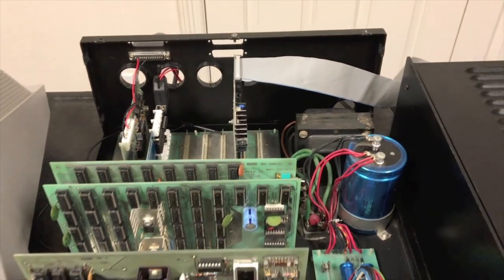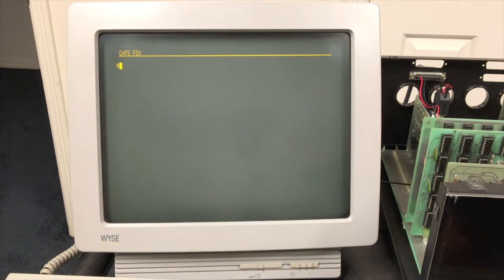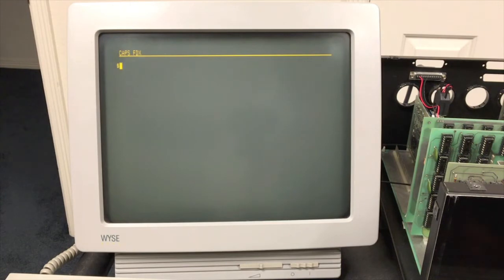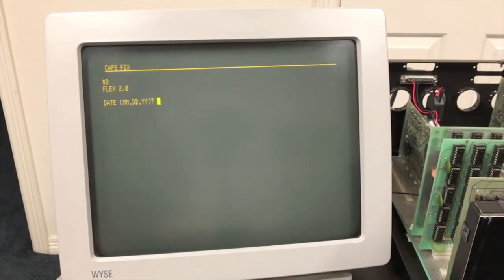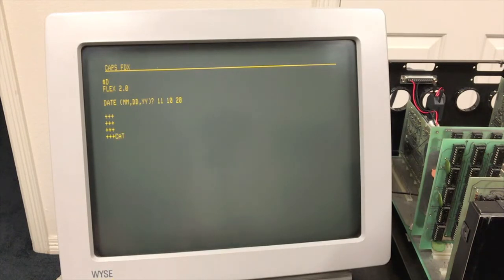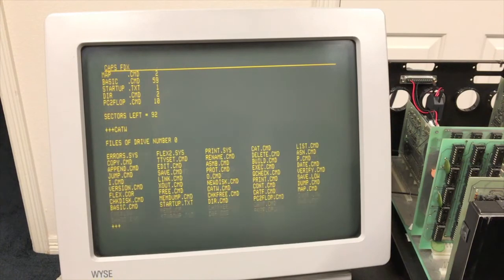SWTPC 6800 - The SWTPC DC-1 Floppy Controller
Demonstration of the DC-1 floppy disk controller from SWTPC for the their 6800 computer.